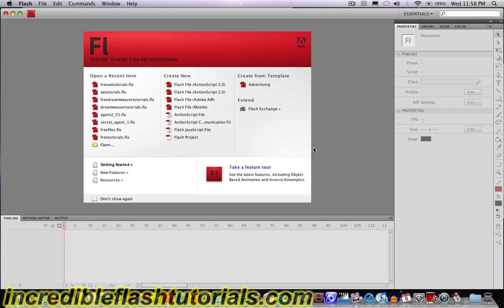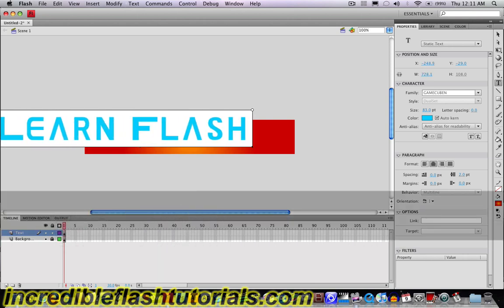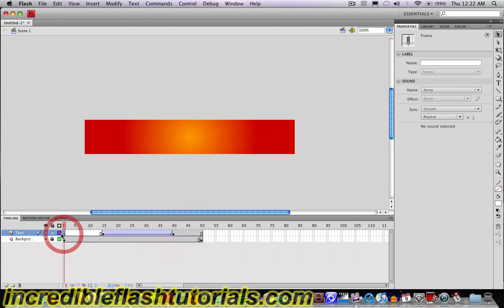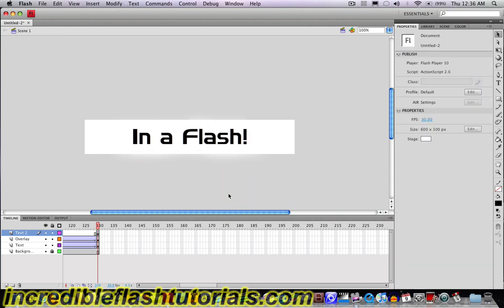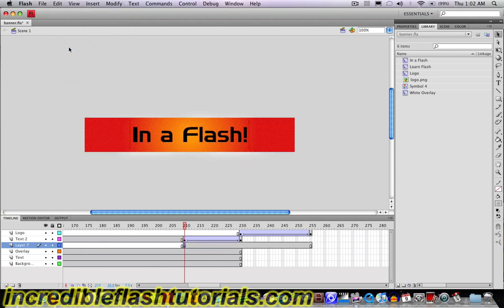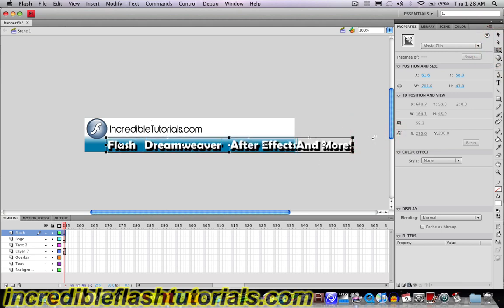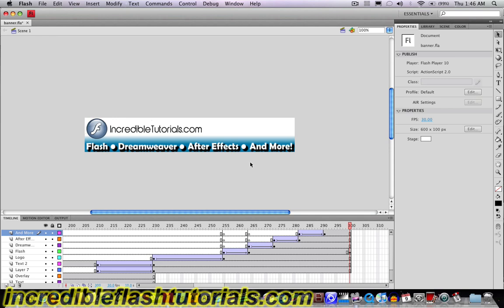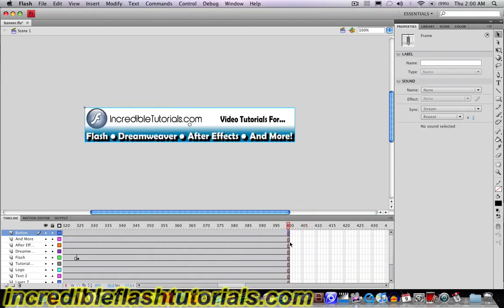Adobe Flash Tutorial- How to Create an Animated Banner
In this hour long lesson I show you how to create an animated banner in Adobe Flash.  This could be used to advertise a website or business online.